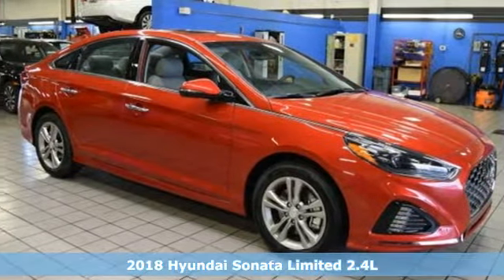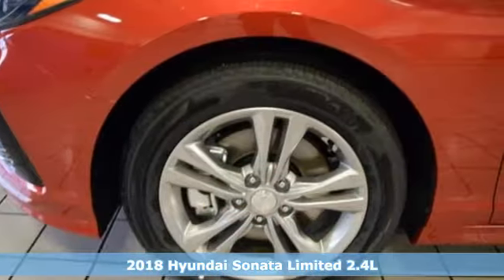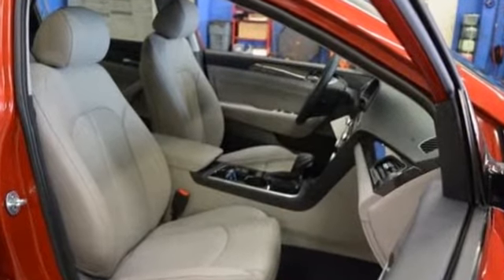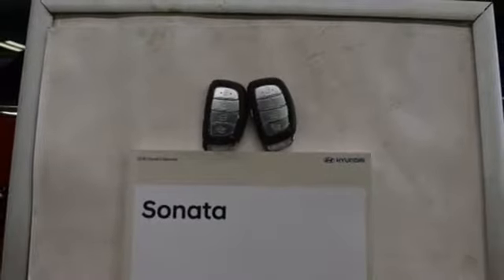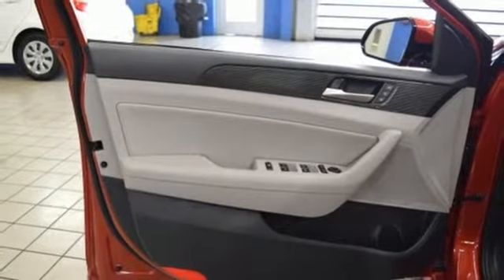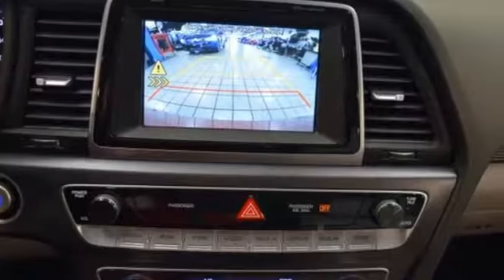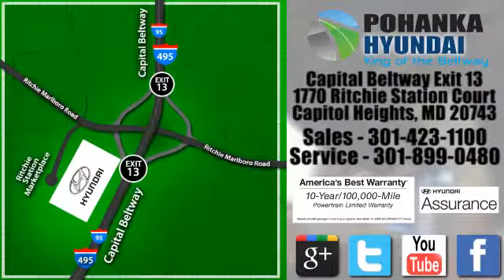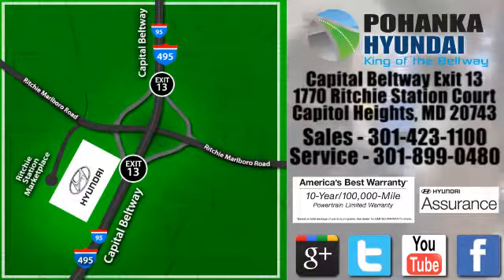New 2018 Hyundai Sonata Capitol Heights MD Washington-DC, MD FJH715308 - SOLD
Year: 2018
Make: Hyundai
Model: Sonata
Trim: Limited
Engine: 2.4L 4-Cylinder
Transmission: 6-Speed Automatic with Shiftronic
Color: Red
Interior: Gray
Stock #: FJH715308
VIN: 5NPE34AF2JH715308
Scarlet Red 2018 Hyundai Sonata Limited FWD 6-Speed Automatic with Shiftronic 2.4L 4-Cylinder Sonata Limited.brbrWe welcome you come meet the all new King of the Beltway Pohanka Hyundai of Capitol Heights, at Ritchie Station, right off the Beltway Exit 13. We appreciate you taking the time to browse our new car inventory If you have any questions about this vehicle or any other please do not hesitate to contact our Staff.

Address:
1770 Ritchie Station Court